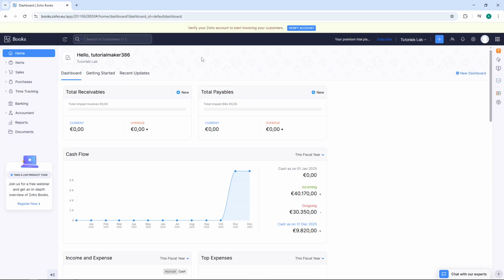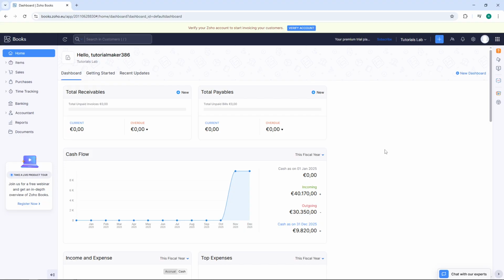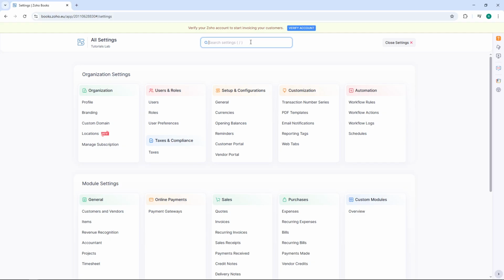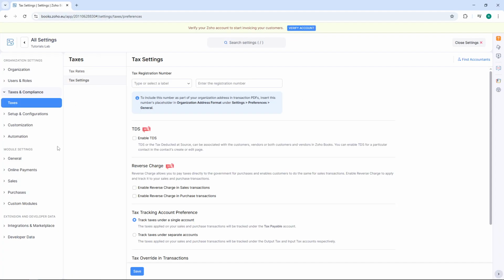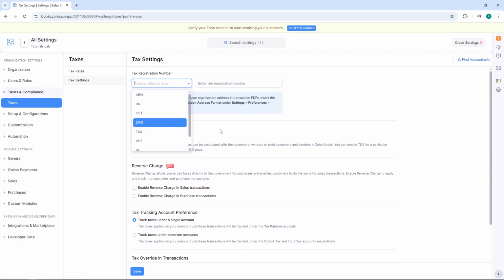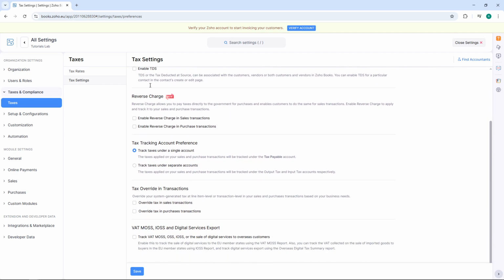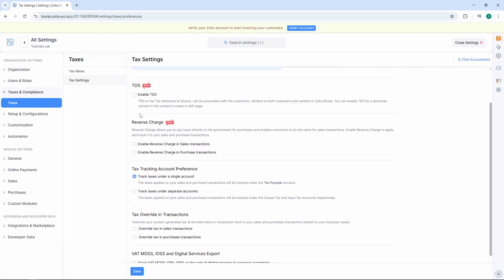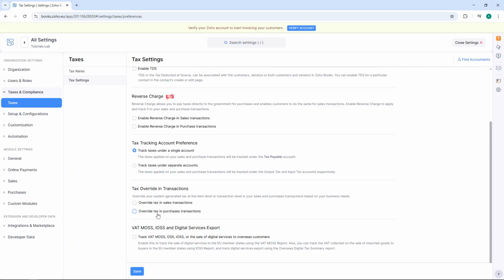How To Configure VAT Settings In Zoho Books (Tutorial 2025)